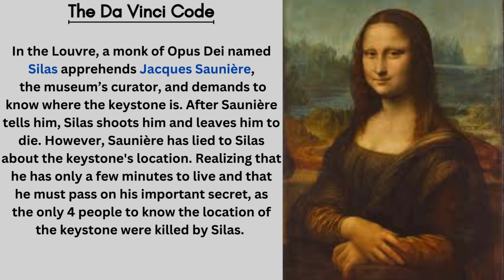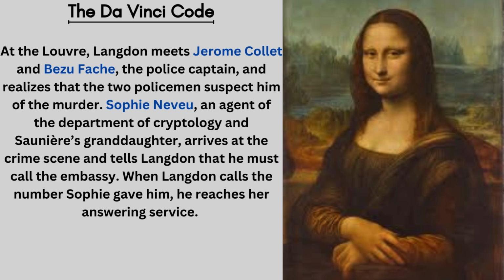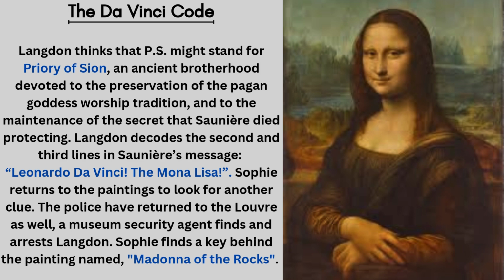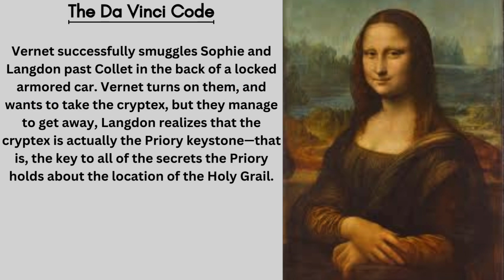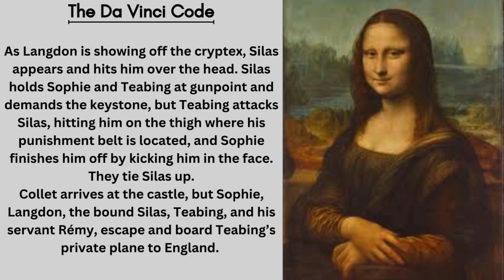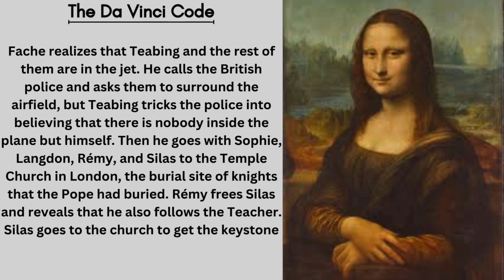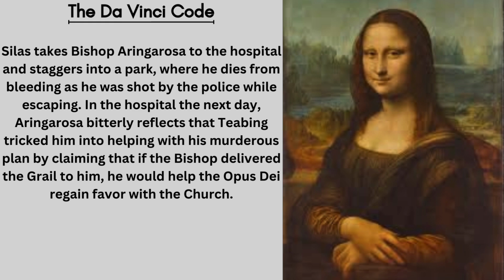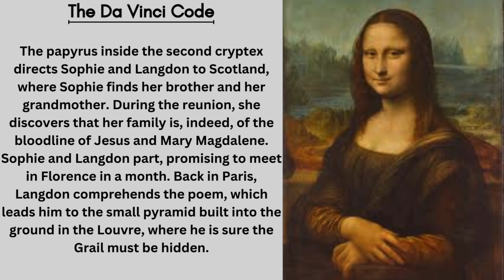What They Don’t Tell You About The Holy Grail, "The Da Vinci Code" by Dan Brown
"The Da Vinci Code" by Dan Brown:

Dive into the thrilling world of Dan Brown's *The Da Vinci Code*! 🕵️‍♂️✨ This video offers a concise summary of one of the most talked-about mystery novels, combining art, history, and religion into a captivating narrative. Join Robert Langdon and cryptologist Sophie Neveu as they unravel cryptic messages hidden in iconic artworks, uncovering secrets guarded for centuries. From the Louvre's masterpieces to hidden locations across Europe, every clue leads to new twists and turns that keep readers on the edge of their seats. Perfect for fans of mystery, art, and historical intrigue, this summary brings you the highlights of *The Da Vinci Code* without giving away too much.

📖 Key Takeaways:
- The role of symbols and art in uncovering hidden secrets.
- The controversy surrounding historical and religious references.
- How each revelation builds up to a shocking conclusion.

Whether you've read the book or are just curious about the story, this video provides all you need to know about *The Da Vinci Code*'s world of cryptic codes and secret societies. Watch now and explore the mystery! 🖼️🔍